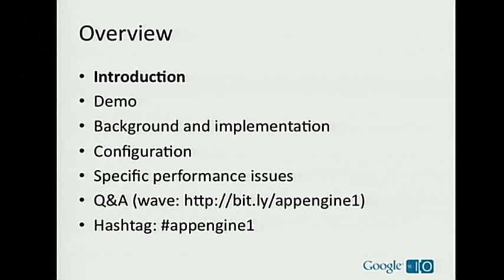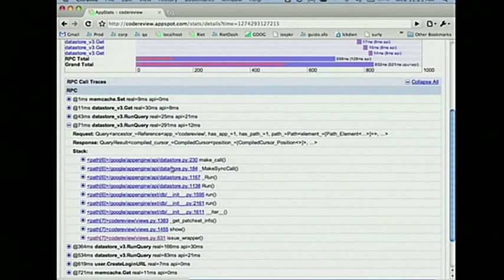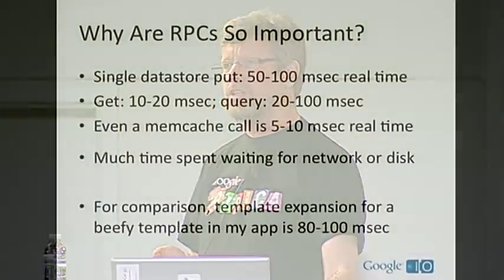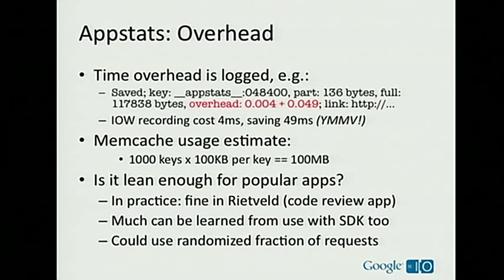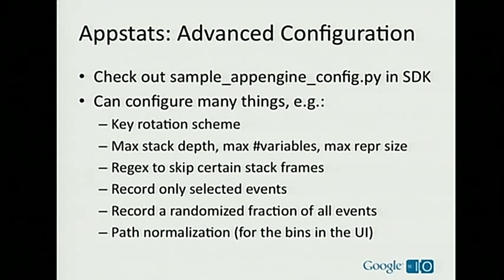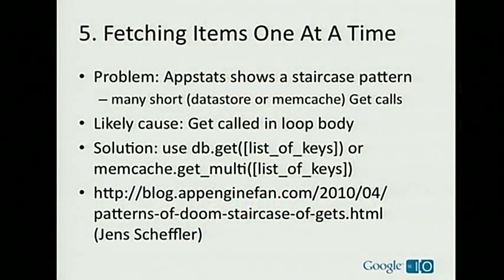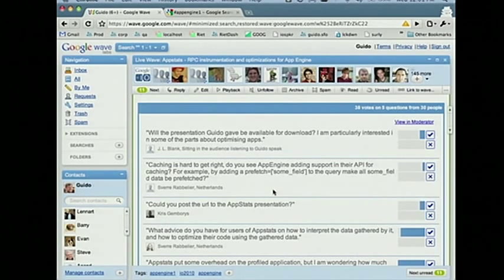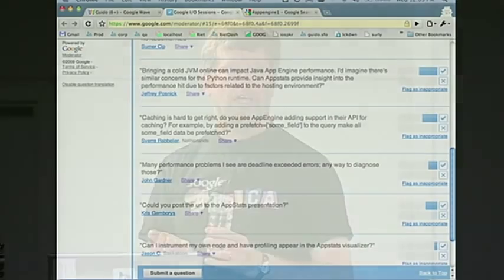Google I/O 2010 - Appstats - instrumentation for App Engine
Google I/O 2010 - Appstats - RPC instrumentation and optimizations for App Engine

App Engine 201

Appstats is a pure userland library (for Python and Java) that inserts instrumentation hooks into the App Engine runtime at the interface between the runtime and services like the datastore. The collected statistics can be browsed in a rich UI which allows drilling down to various levels of detail. The talk will also discuss common optimizations to address typical findings.